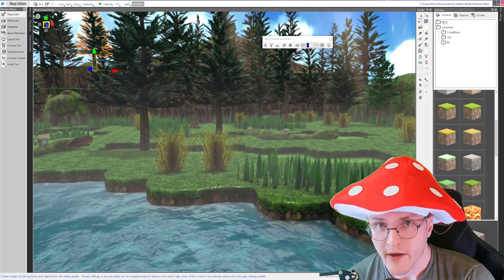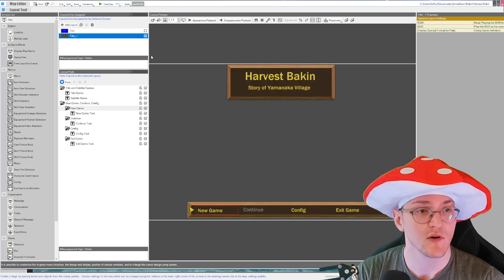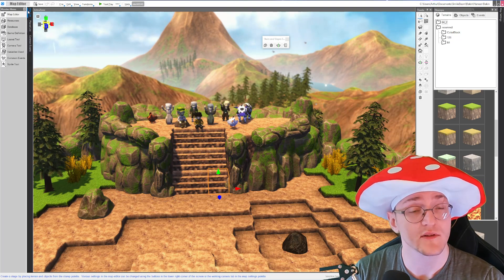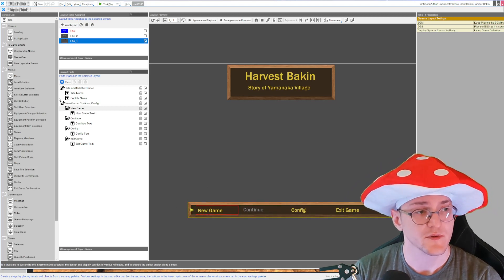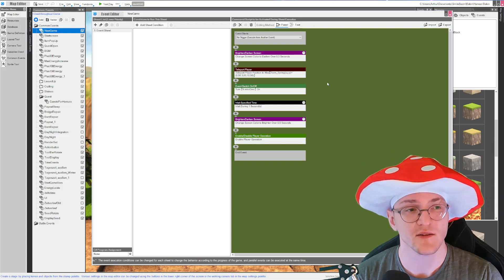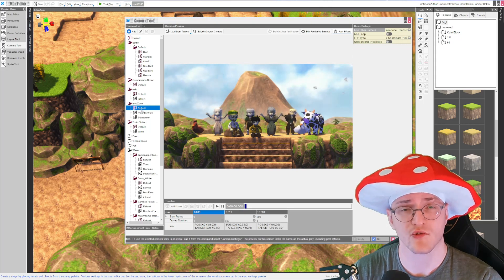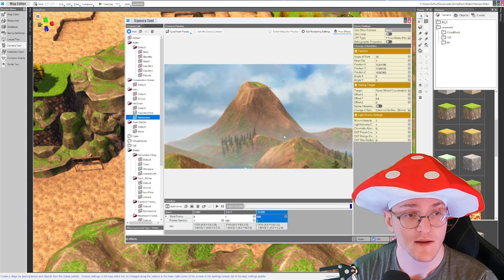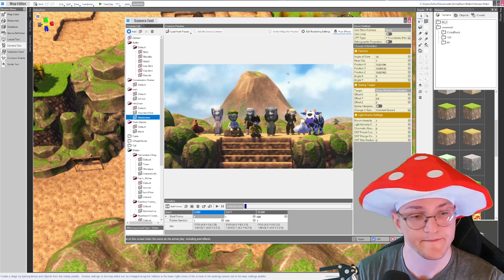How to make animated Titlescreens in RPG Developer Bakin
Dont make static titlescreen guys .come on!